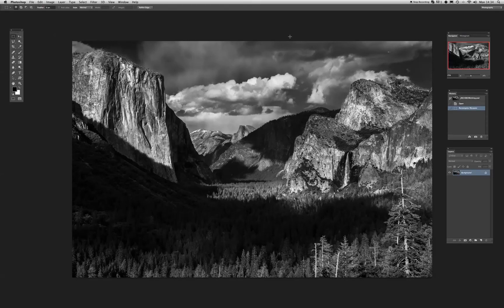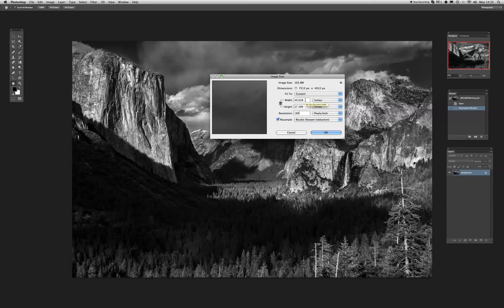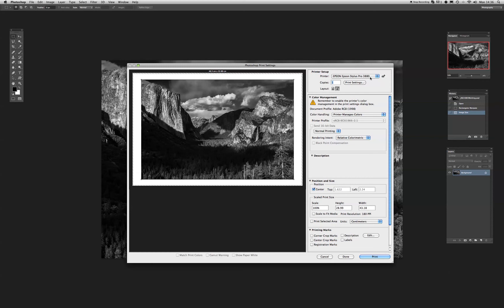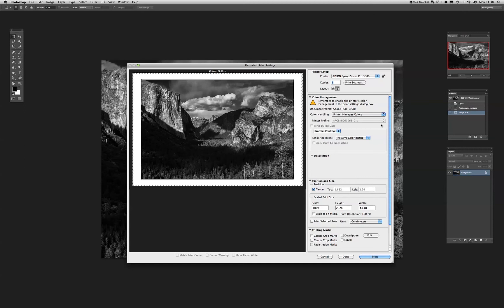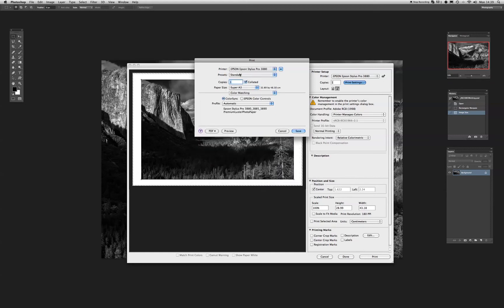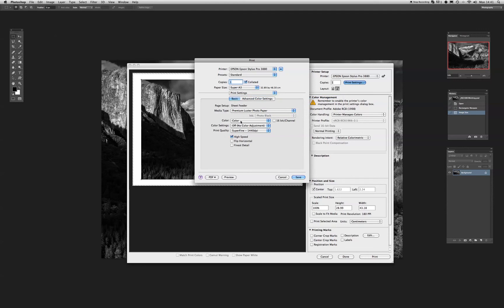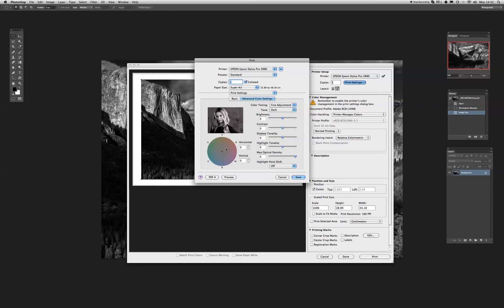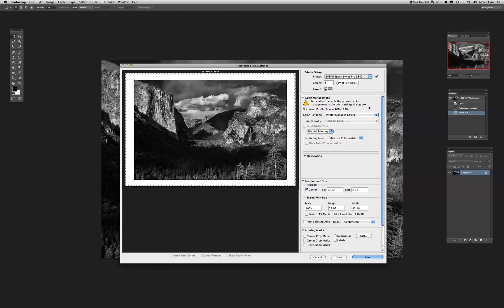Epson Advanced Black and White Driver Explained